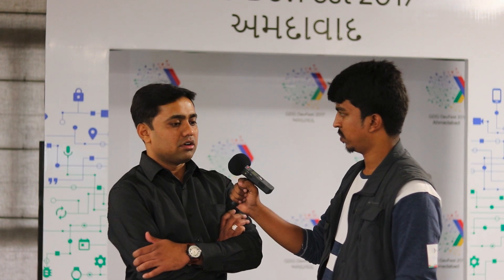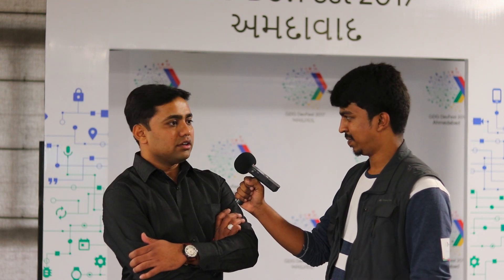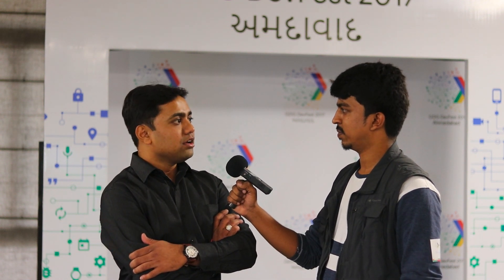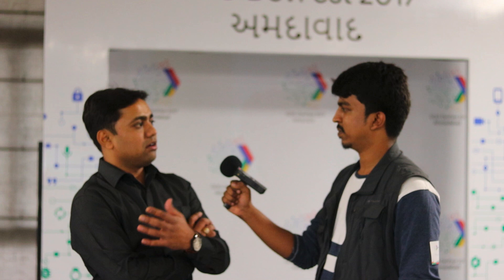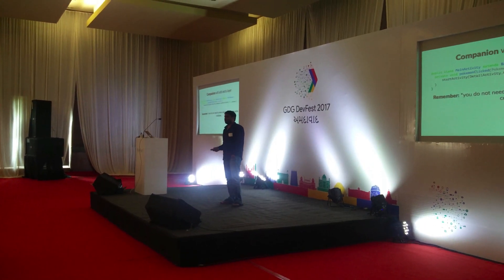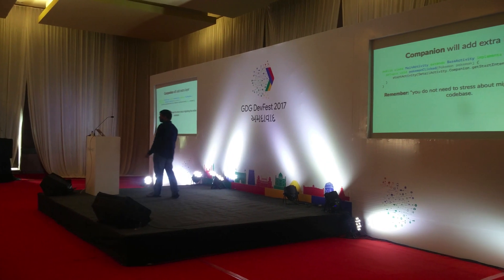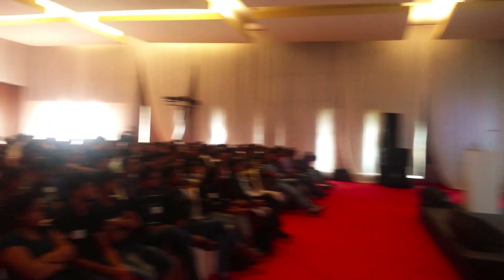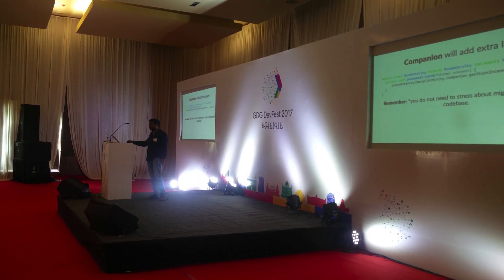GDG DevFest Ahmedabad 2017 - Highlights by Ashok Kumar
Highlights of the 5th annual conference GDG DevFest Ahmedabad - the biggest one related to Google technologies in Ahmedabad - was held on November 5th, 2016 in Ahmedabad, India.

The conference was powered by Google Developers Group Ahmedabad (GDG Ahmedabad).

Video credits:
We are thankful to our friend Ashok Kumar of Android ABCD for capturing wonderful moments of GDG Ahmedabad DevFest 2017.

Ashok is making great contributions to the Android community by recording video bytes on topics from Android development, and also by writing books for PacktPub.